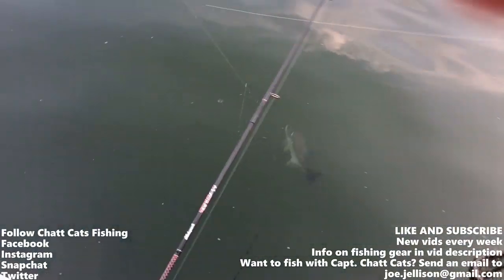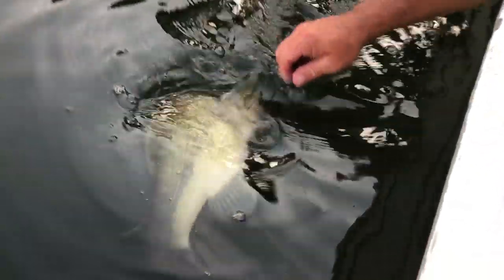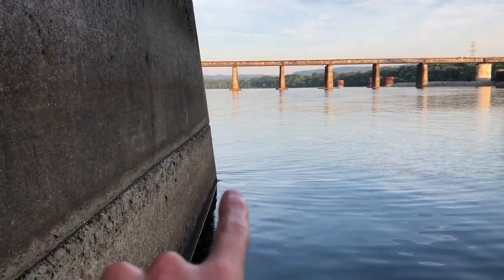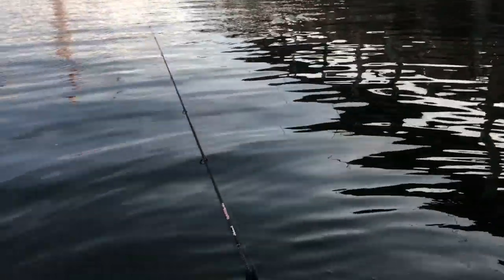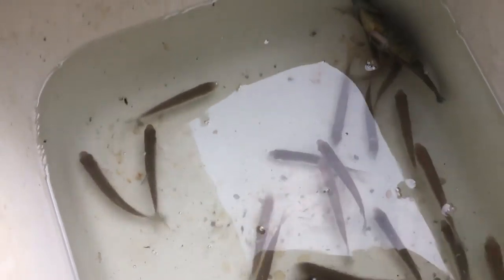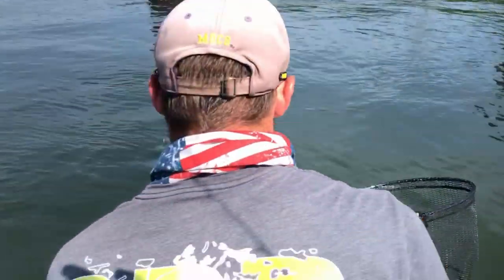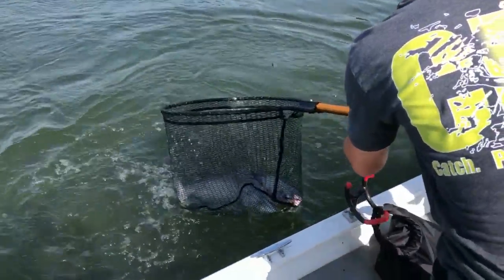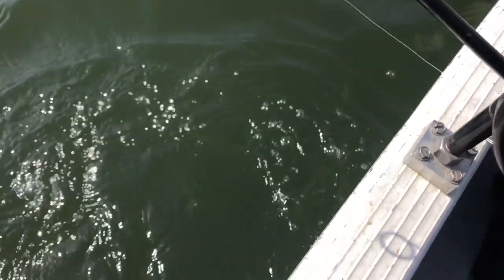Live Bait Bass Fishing - Catching Bass Below Chickamauga Dam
Catching bass with live bait is one of the coolest things to experience while fishing. Jason and Gavin were in town for baseball tournament and snuck away for a bass/catfish combo trip. The bass were on fire in the early morning. They boated some very nice largemouth, including a new personal best for Jason at 4.25 lbs. The catfish bite was also very good. Plenty of catfish between 10-15 lbs made for a stellar day.

When: July 9, 2019
Where: Tennessee River, Nickajack Lake
Water Temperature: 83°
Current Level: 13,000-24,000 cfs
Bait: Live shiners for bass and raw chicken for catfish
Bass Tackle: 5'6"Ugly Stik GX2 spinning rod (action light) spooled with 6 lb monofilament line with an Eagle Claw size #2 baitholder hook
Catfish Tackle: 6'6" Shakespeare Ugly Stik medium action rod with a Shakespeare Excursion reel spooled with 10 lb monofilament line down to a 20 lb monofilament leader with a 4/0 kahle hook
Method: Drift fishing from my 17' Aluminum G3 DLX 1756 Gator Jon Boat

Current patrons - Andrew Hong, Craig Rasnic, Dale Gilbert, Dylan Fountaine, Ethan Hodge, James Statzer, Nick Adams, and Wayne Mullen